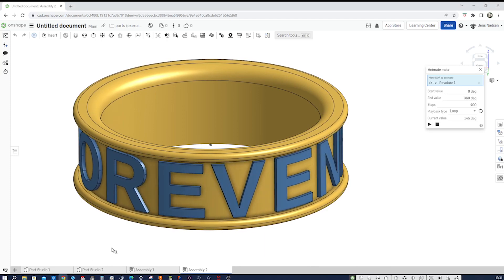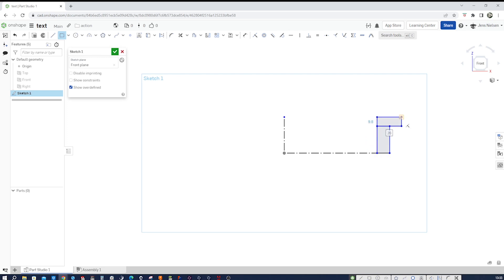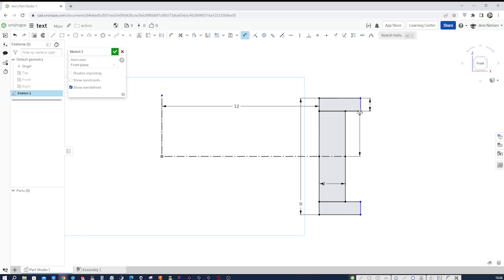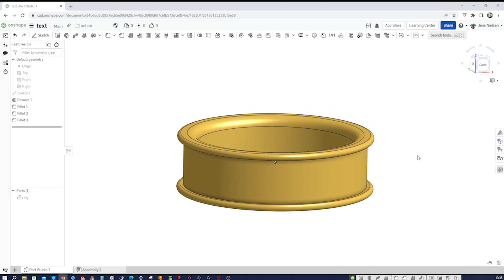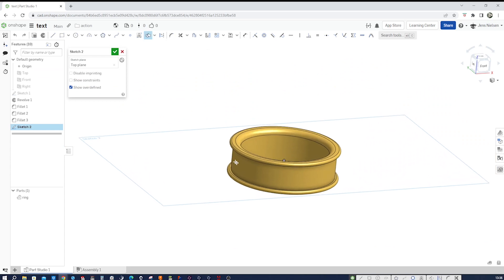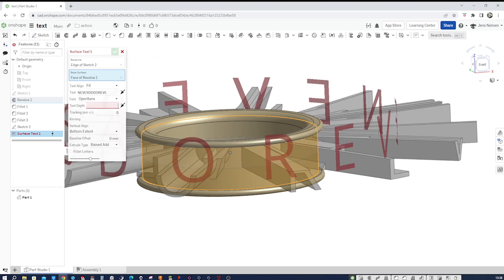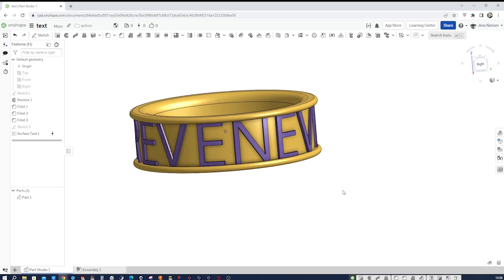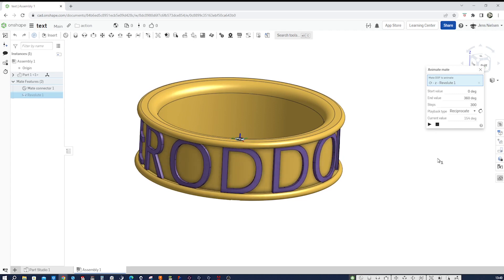Add Cool Text To Any Shape In Onshape With This Simple Guide!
In this tutorial, I will teach you how to add text onto a cylindrical surface in Onshape. This can be an extremely useful tool for adding labeling or branding to a product or part. In this example we will model a simple ring. I will walk you through each step of the process and introduce you to a  feature script.

Overall, this tutorial will help you master the art of adding text to surfaces in Onshape and take your designs to the next level. Whether you are a beginner or an experienced user, you are sure to learn something valuable from this tutorial.

So sit back, relax, and give this tutorial a watch. I guarantee it will be worth your time!
Watch this quick tutorial to learn how to add surface text to your models in Onshape! This step-by-step guide shows you how to easily wrap text around a curved surface. Perfect for Onshape beginners looking to expand their CAD skills.